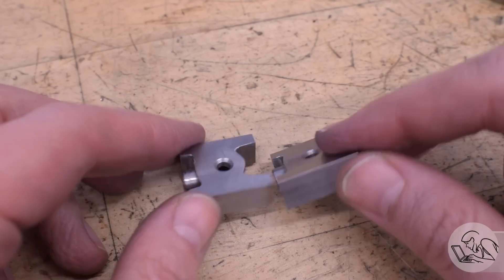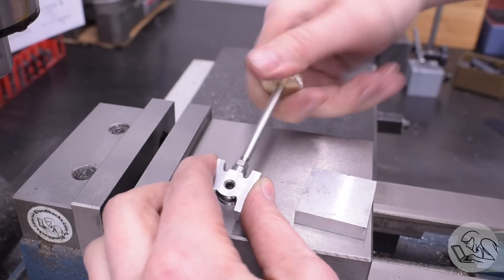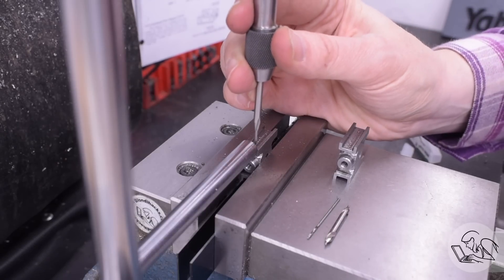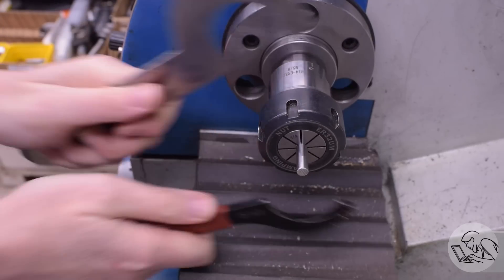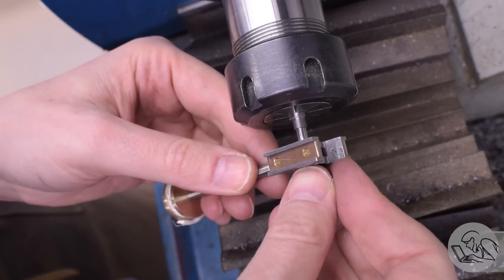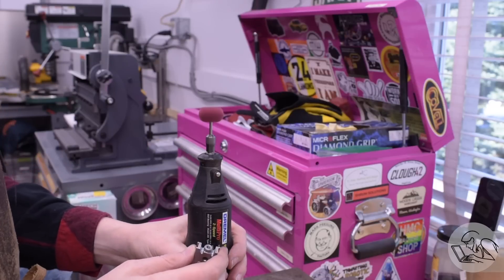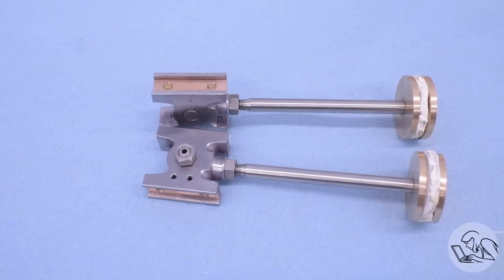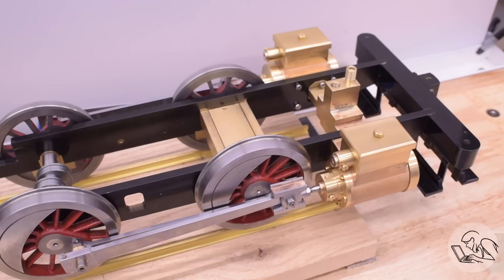Crossheads Finished - Pennsylvania A3 Switcher, Part 53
• 1-2-3 Blocks
• Dormer center drills
• 6” Divider